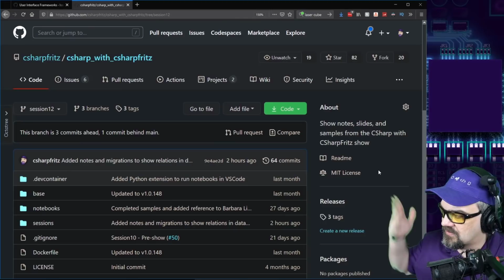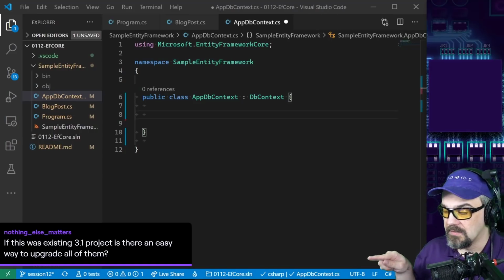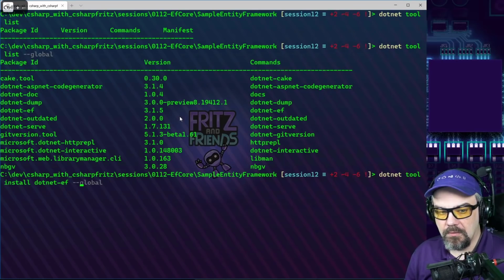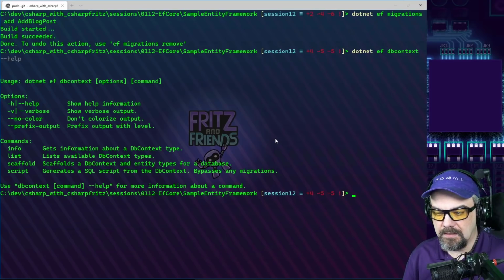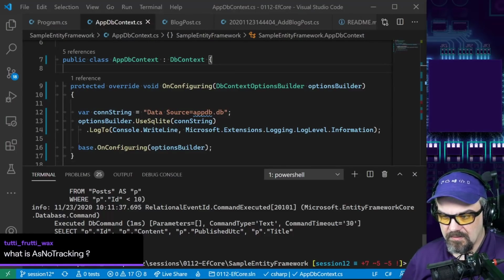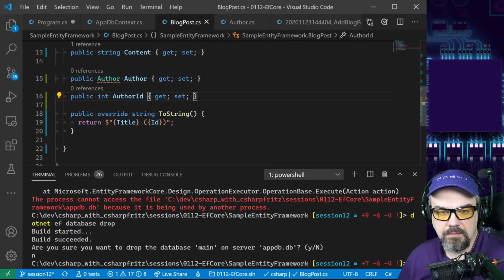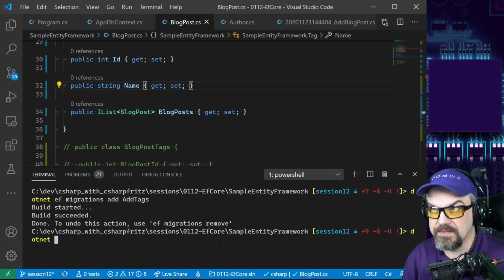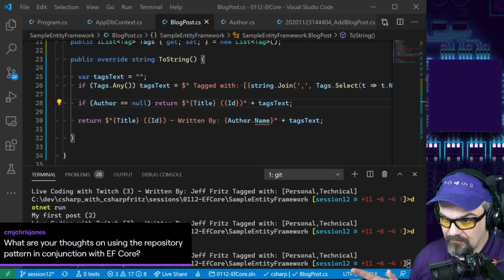C# with CSharpFritz - Ep 12: Get Started with Entity Framework Core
In this episode, Fritz begins accessing data using Entity Framework Core.  We learn about create, read, update, and delete interactions with relational databases as well as interacting with one-to-many and many-to-many relationships in our database.

Questions:
00:21:57   What extensions are you using in Visual Studio Code for C#?
00:41:54   When would you go for a code-first vs database-first approach?
00:46:01   How do you sync the database schema to your classes if there is a change in the database?
00:47:45   Database First approach with EntityFramework Core just generates the classes?
01:06:12   What is AsNoTracking ?
01:12:07   Can you implement IPropertyChanged on the class Entity Framework returns?
01:36:06   What is the difference between DbSet and IEnumerable?
01:52:03   What are your thoughts on using the repository pattern in conjunction with EF Core?

Source code and interactive content from the stream are available
Watch live Mondays at 1300 UTC / 9a ET / 6a PT